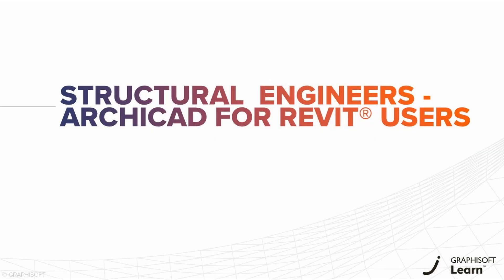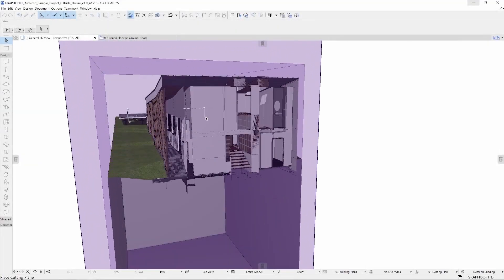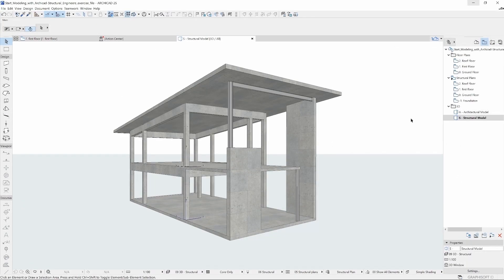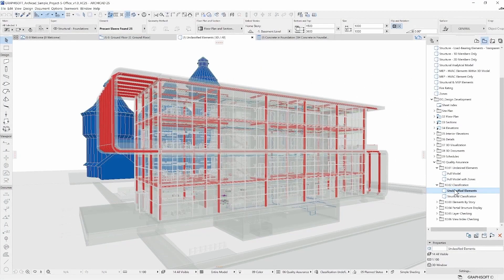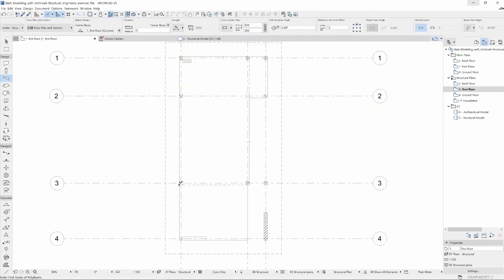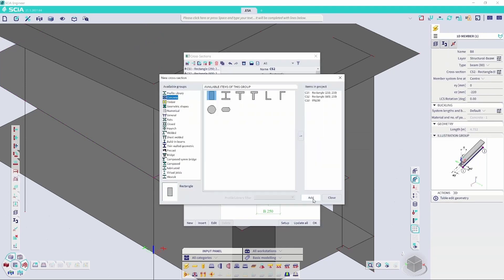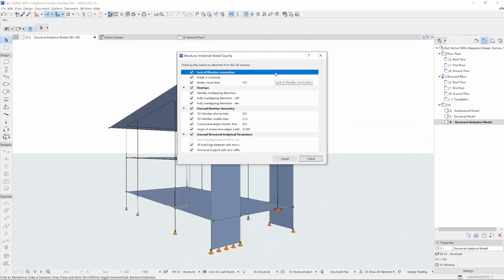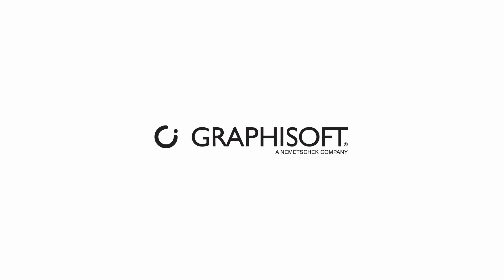Structural Engineers Archicad for Revit Users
Get started with Archicad! Follow this learning path to understand the benefits of using BIM. Learn the foundations of modeling, Integrated Design, and how to communicate with your team via Teamwork.